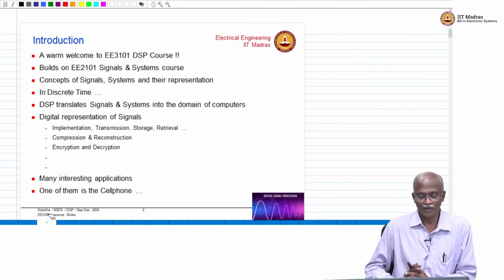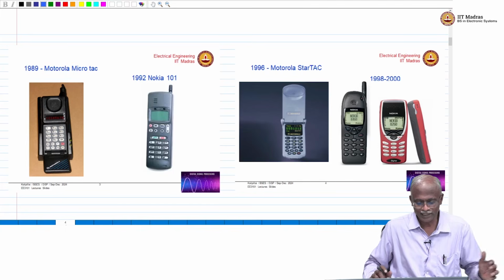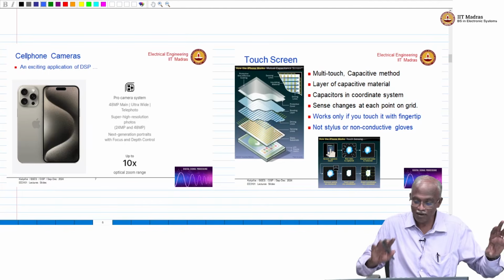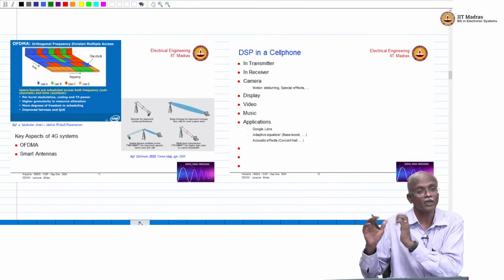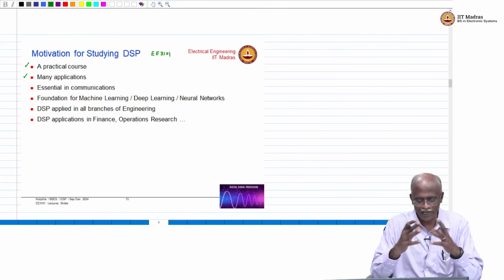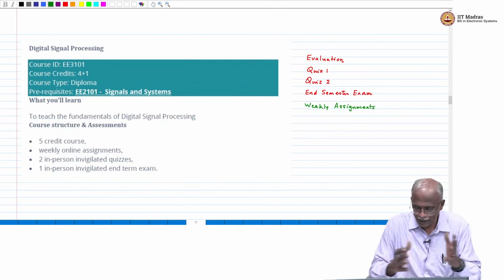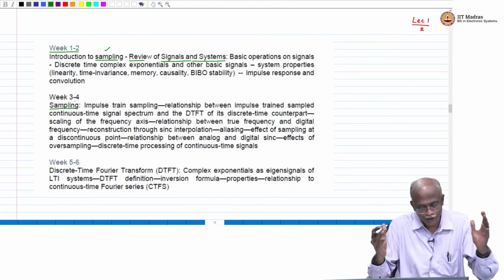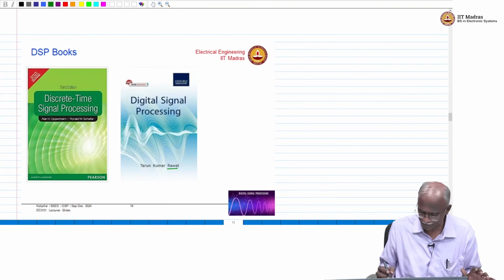1.1 : Introduction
Video Overview
 In this first lecture of the Digital Signal Processing DSP course E3101 Professor David K provides an overview of the course structure and its practical applications in areas like cell phone technology and wireless communication. You will learn how your prior knowledge of signals and systems connects to DSP and how continuous time signals are transformed into the digital domain for compression communication and signal analysis. This introduction will help you understand the importance of DSP in modern engineering and prepare you for the upcoming lectures in this course.